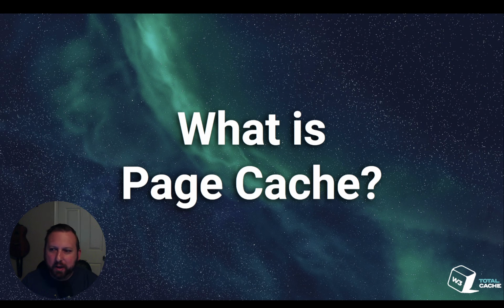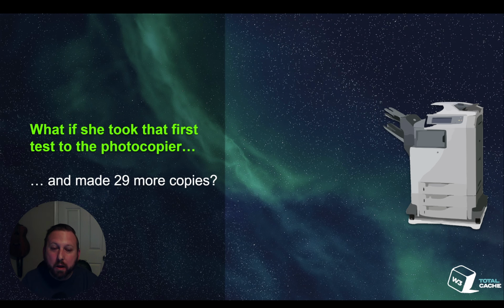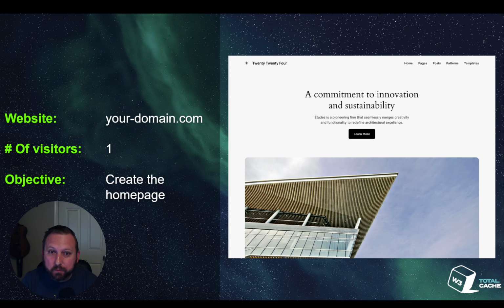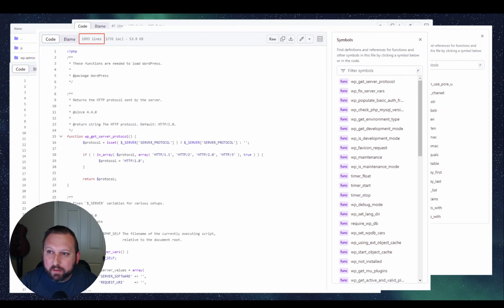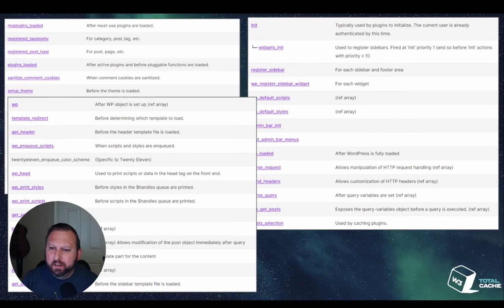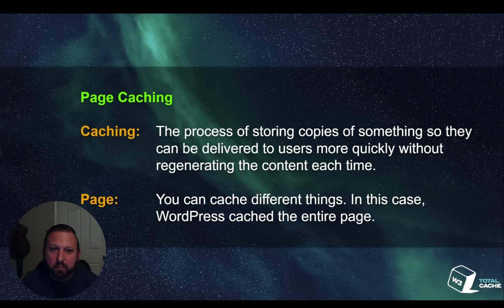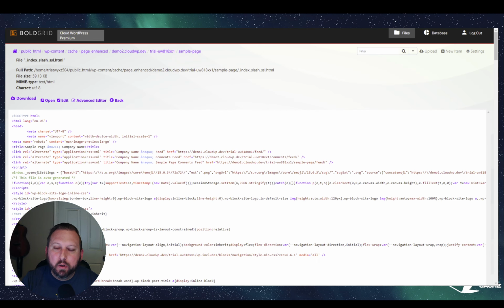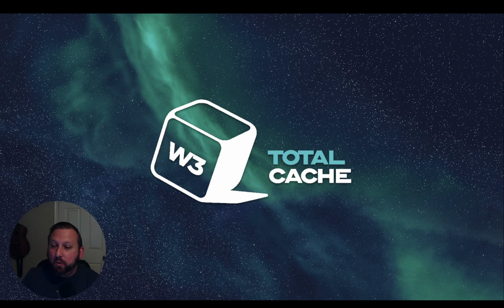What is Page Caching? | W3 Total Cache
In this video, we dive into the world of page caching and explain how it can supercharge your WordPress site's performance.

What You’ll Learn:

* Real-World Example: We use a relatable example of a math teacher making photocopies of a math test to illustrate how page caching works in the real world.

* WordPress Page Building: Discover how WordPress builds a page from scratch, and why this process can slow down your site.

* How Page Caching Works in W3 Total Cache: See how W3 Total Cache optimizes your site by storing pre-built pages, so they load lightning-fast every time a visitor comes to your site.

Whether you're a beginner or a seasoned pro, this video will help you understand the benefits of page caching and how W3 Total Cache makes it simple to implement.